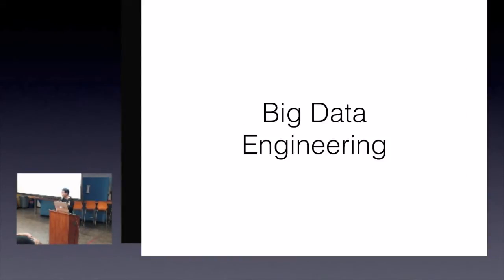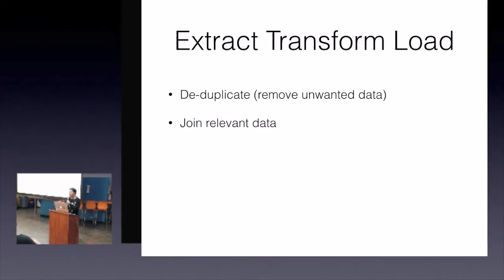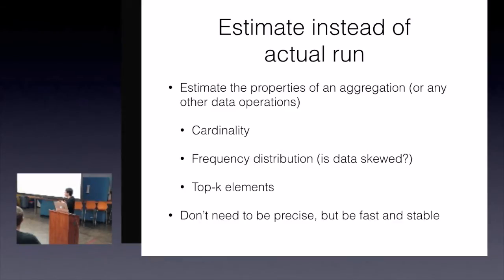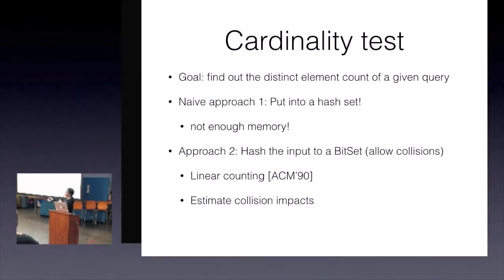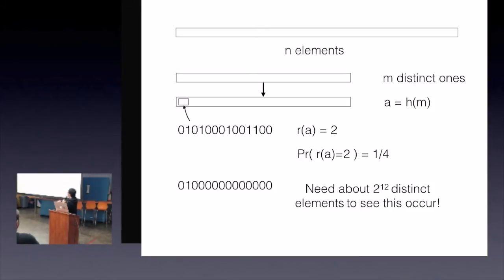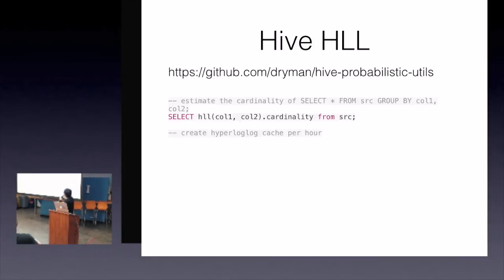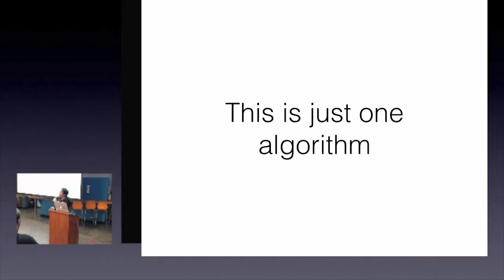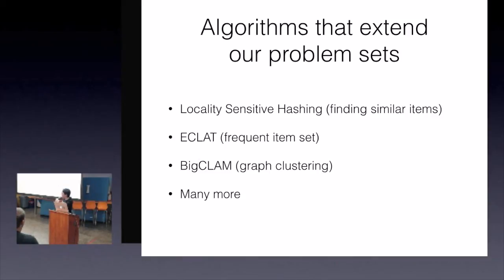Introduction to Big Data Engineering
Overview of Algorithms That Can Scale